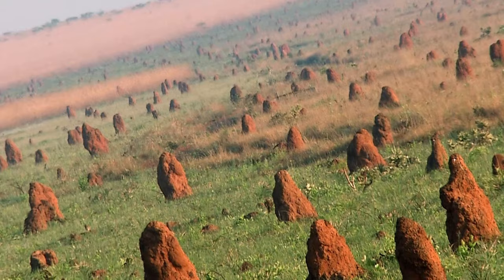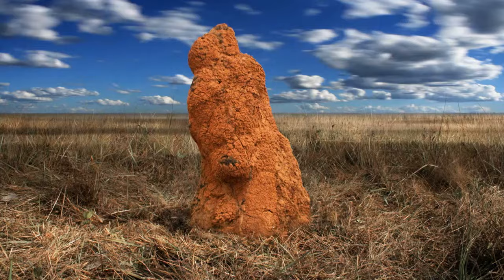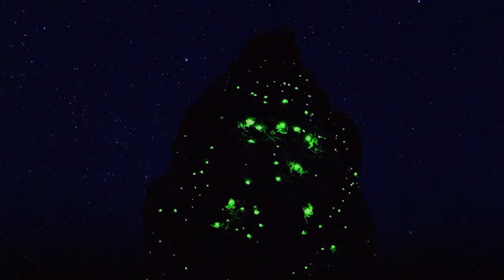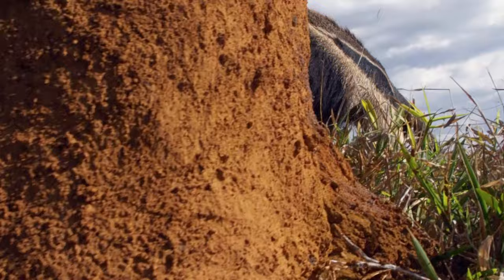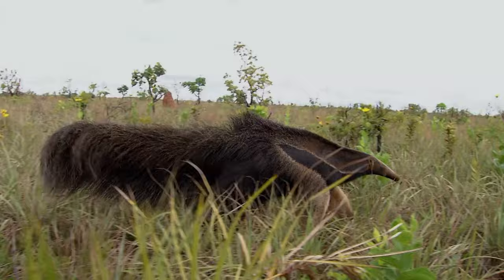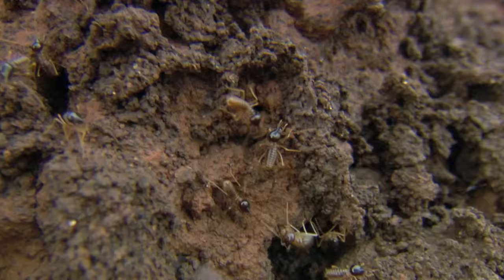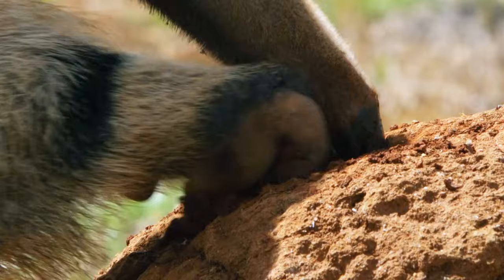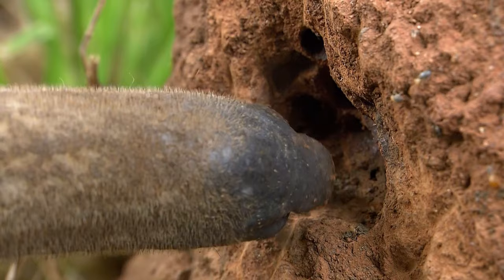South America's Weirdest on National Geographic Wild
South America's Weirdest takes on a trip inside the life of termites and introduces us to their friends and foes. South America's Weirdest is on National Geographic Wild, every Wednesday at 18:00 CAT.